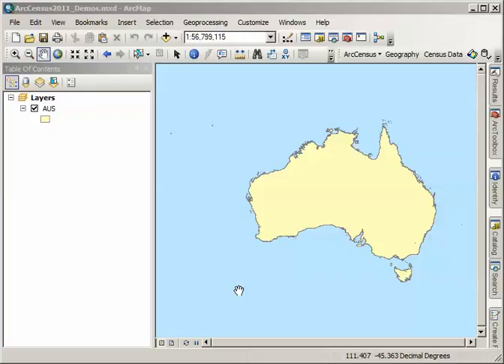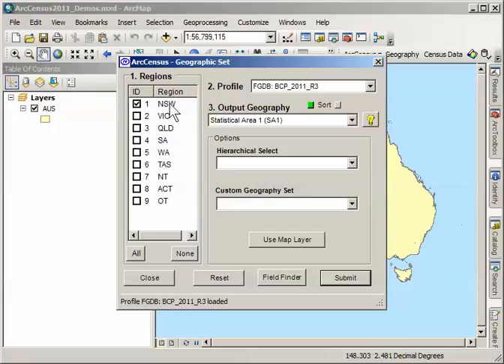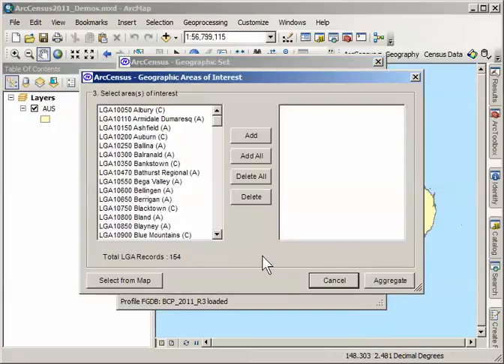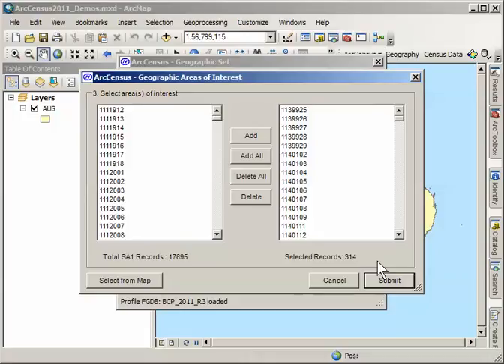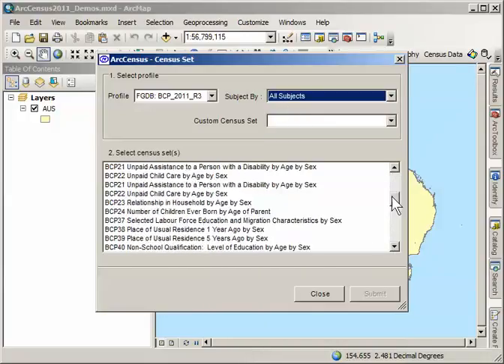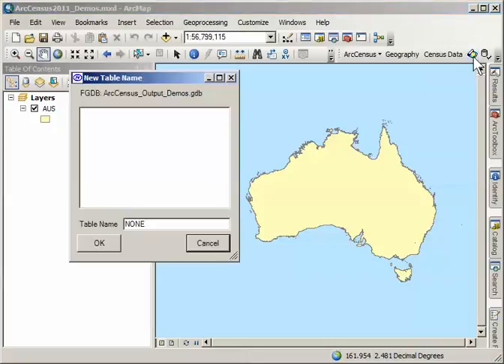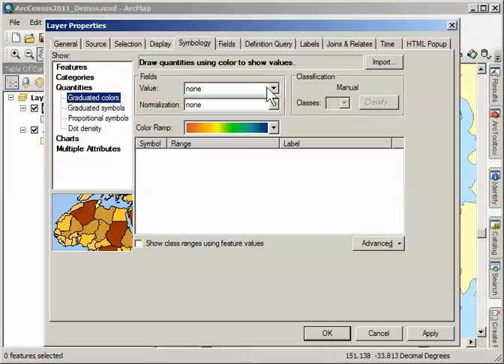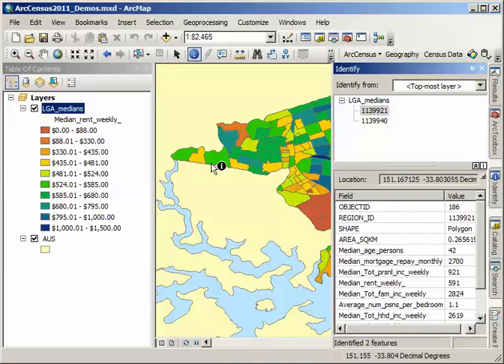ArcCensus 2011 Video 01 Standard Use of product